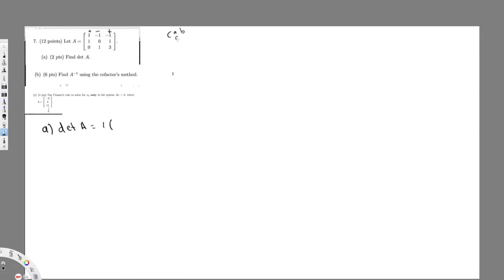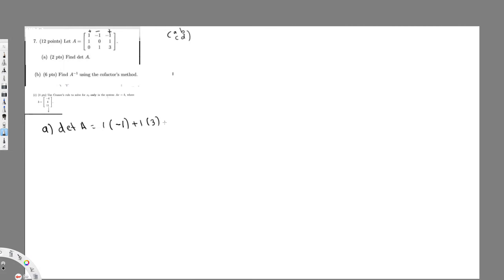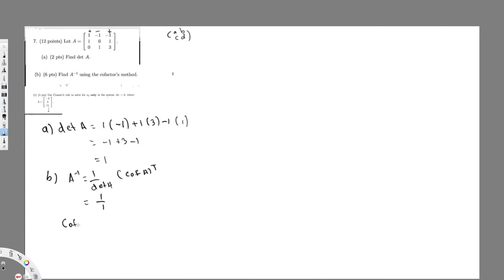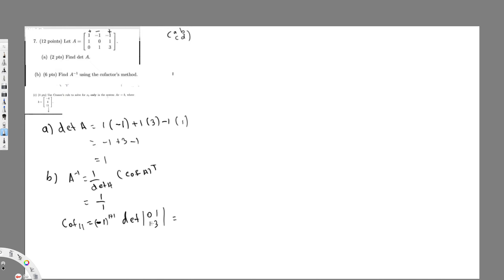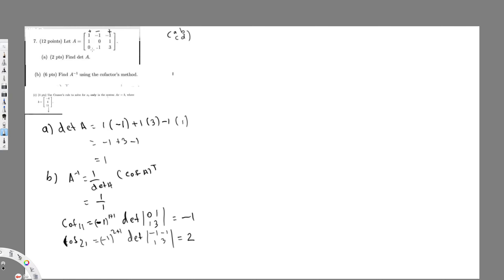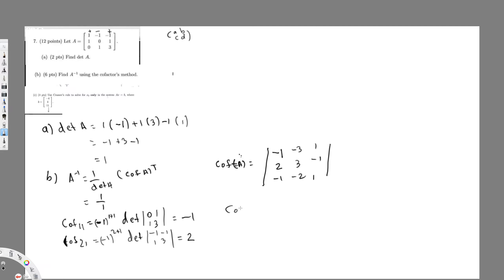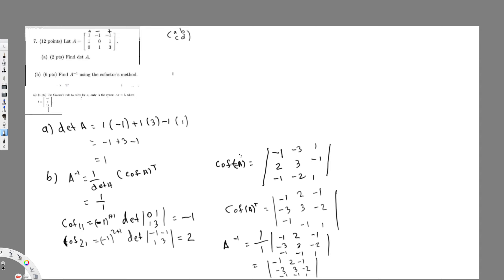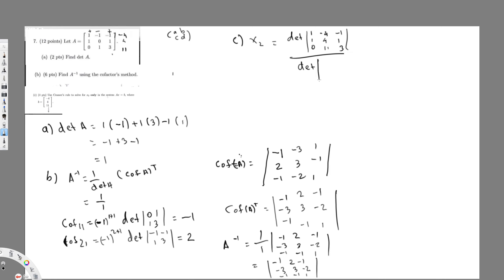Find determinant, A inverse, and x2 using Cramer's rule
a) Find det A
b) Find A inverse using the cofactor's method.
c) Use Cramer's rule to solve for x2 only in the system Ax=b